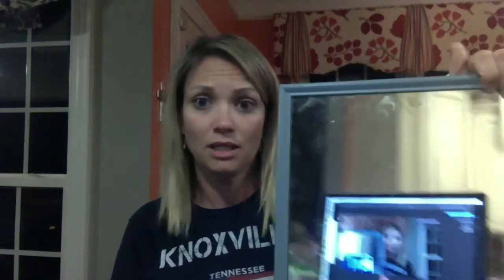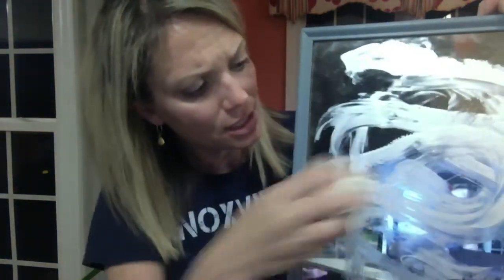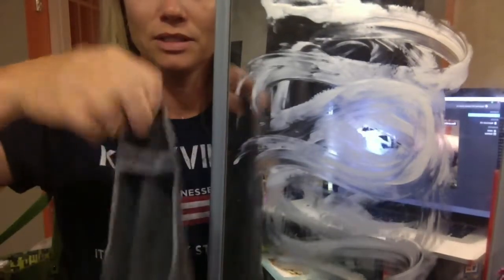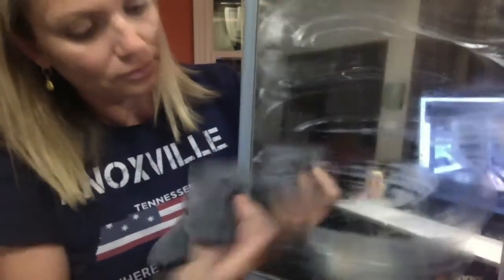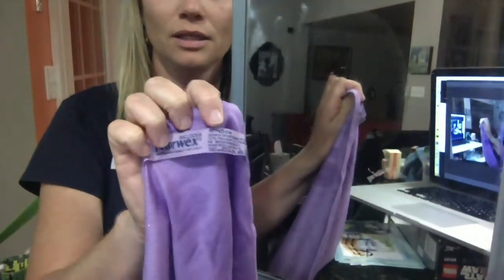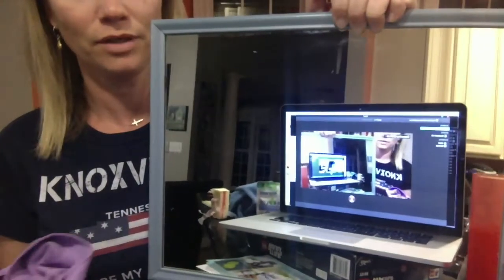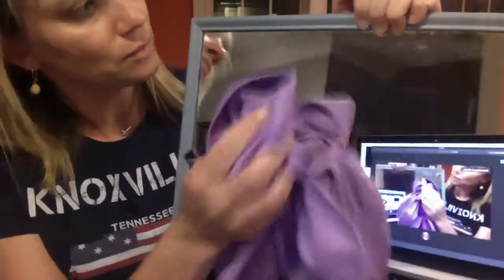PB and J